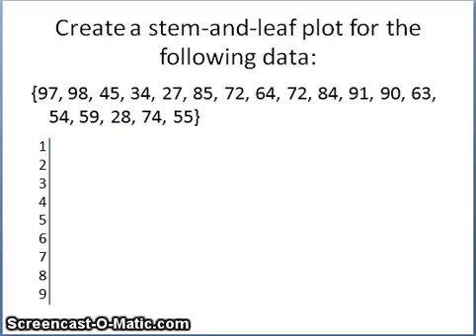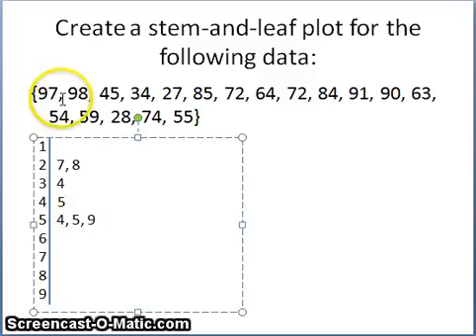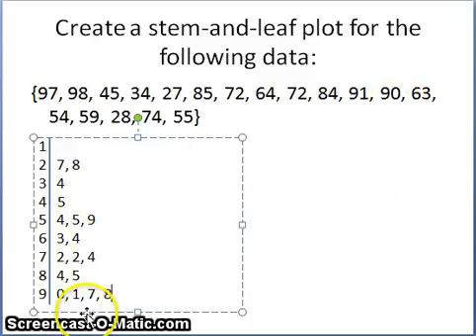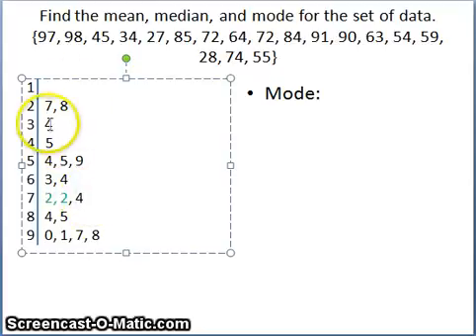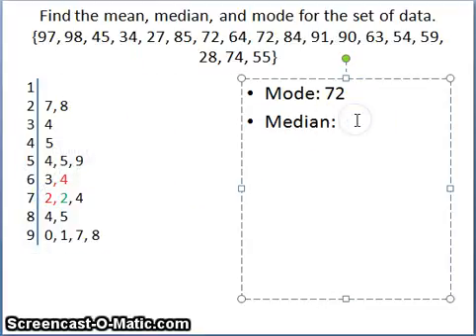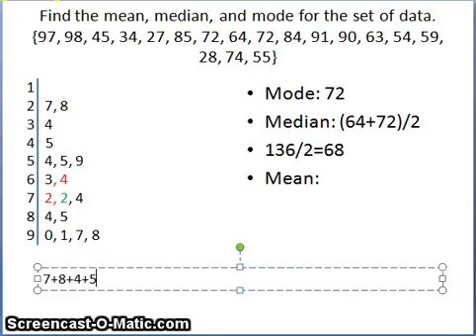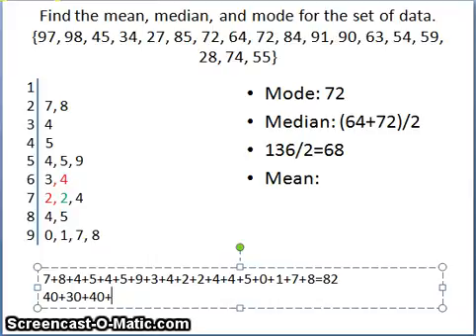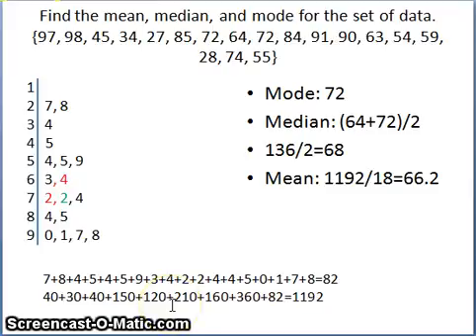Prealgebra Semester 2 Lesson 7.04